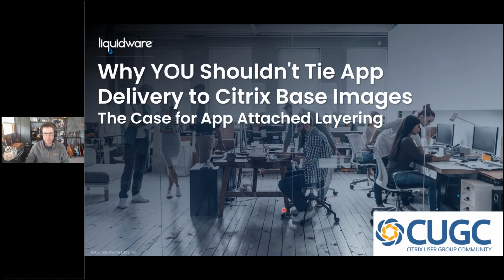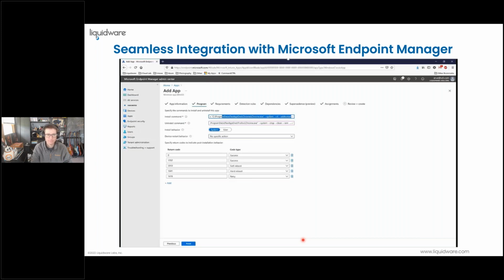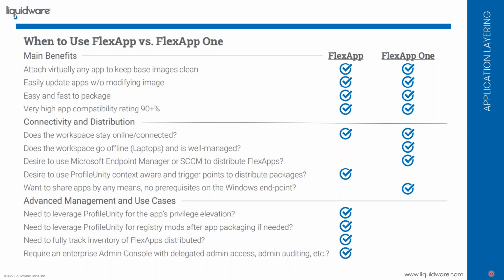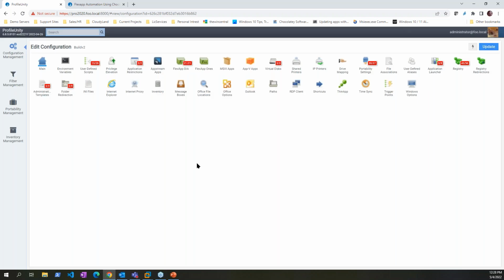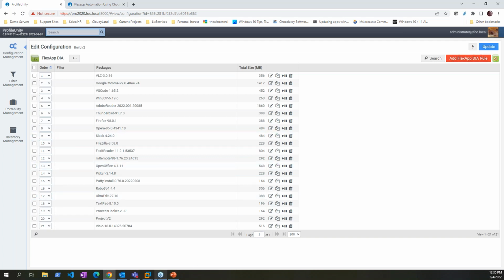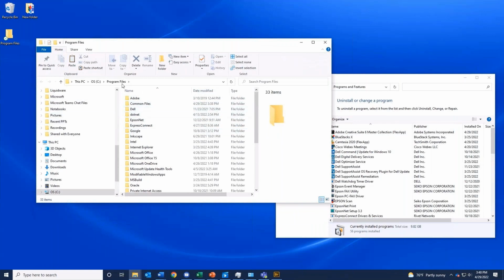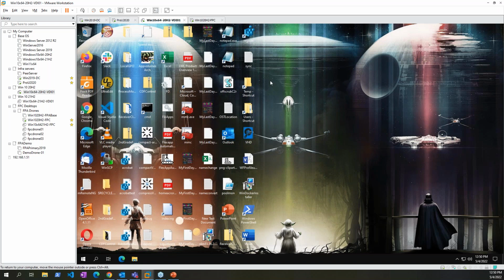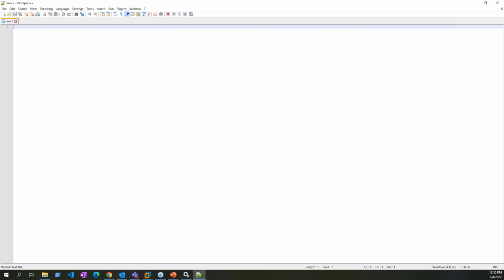CUGC Connect (05-04-22): Why You Shouldn't Tie App Delivery to Citrix Base Images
The number one reason for image sprawl and multiple Citrix app servers is due to unique application requirements by worker type or department. The promise of elastic application delivery has been fulfilled with Liquidware FlexApp and many Citrix customers are reaping the benefits.

Jason E. Smith and Jack Smith show you how to deliver apps with a minimum number of base images, how to automate application updates with integration with Chocolatey and Winget, and deliver layered applications on-demand – even offline.

Q&A Moderator: Jake Walsh, CTA